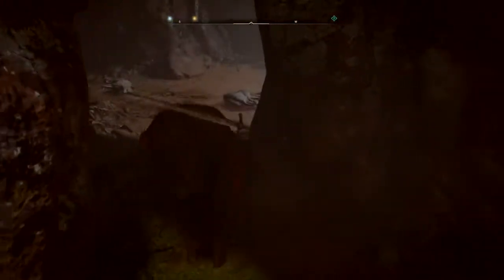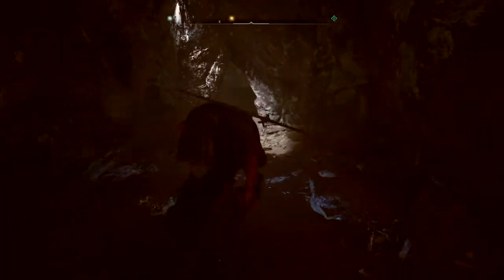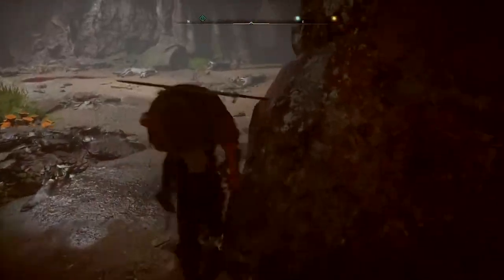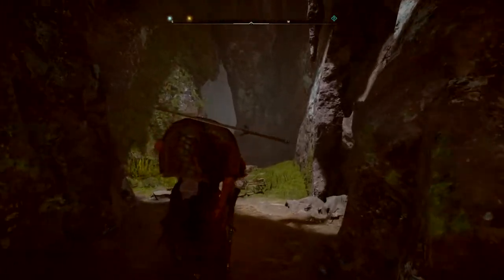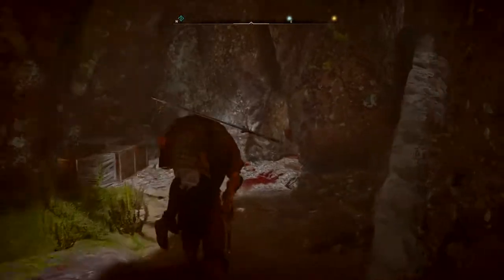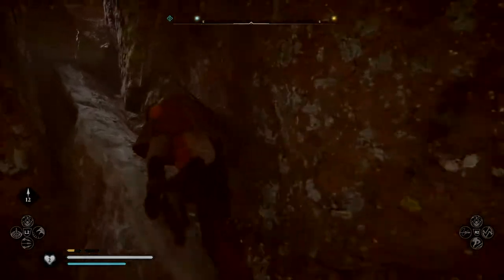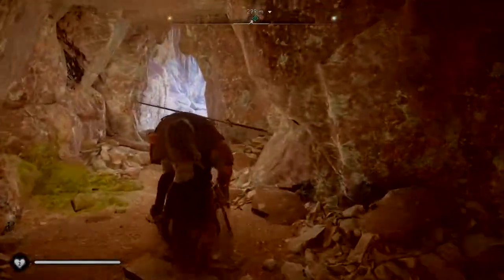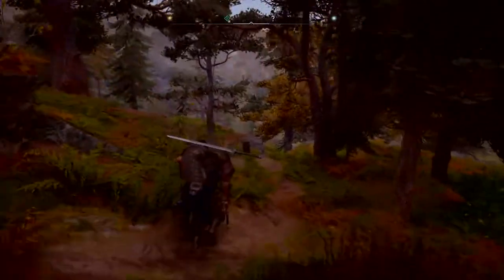Assassin's Creed® Valhalla Coelbert stuck in cave, How to get coelbert out of cave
How to get out the difficult cave with Coelbert